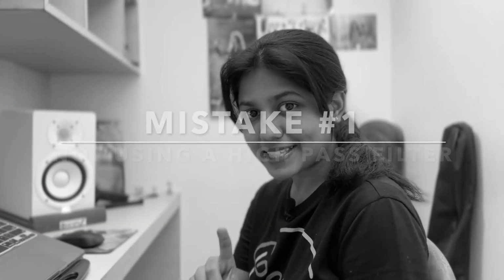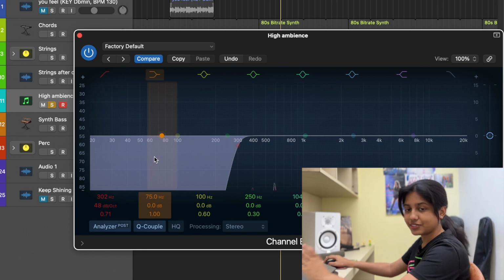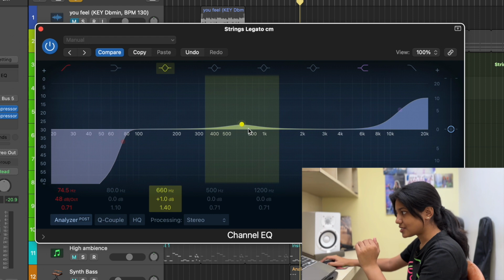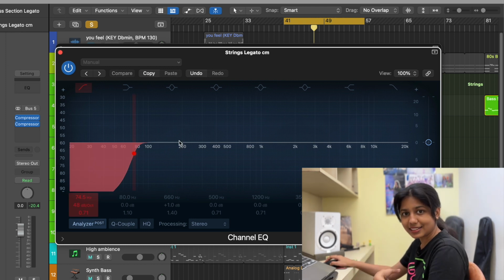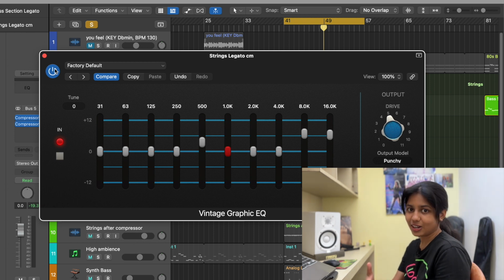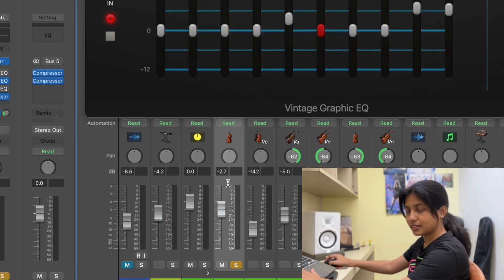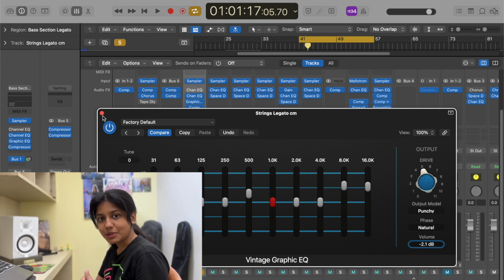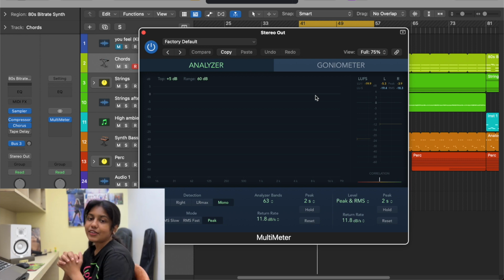5 EQ MISTAKES & ways to AVOID IT !